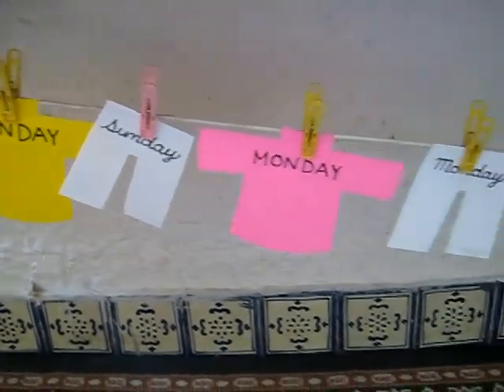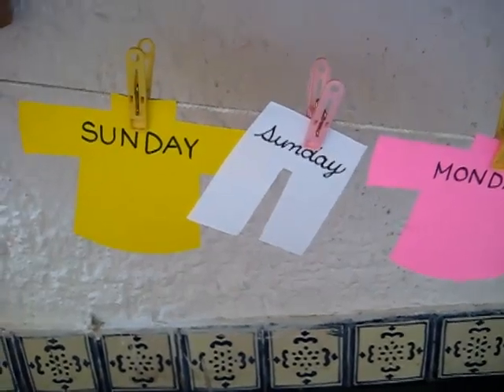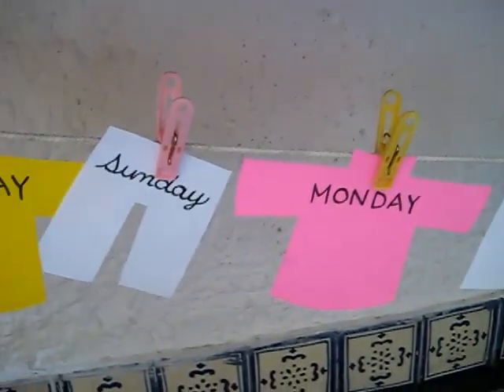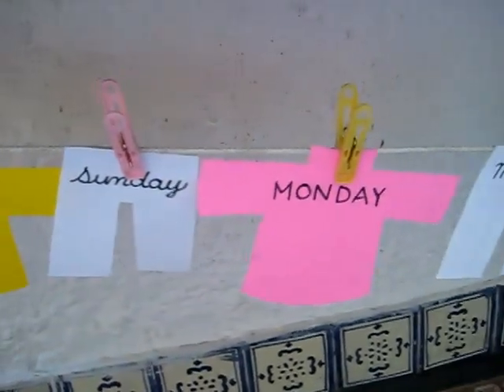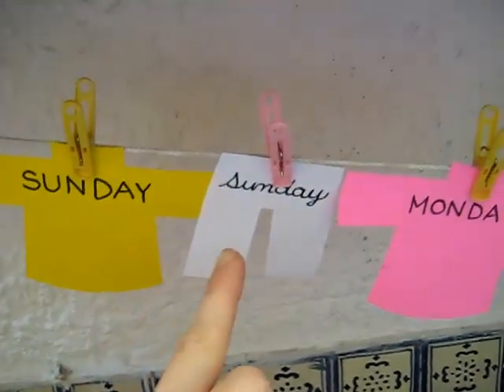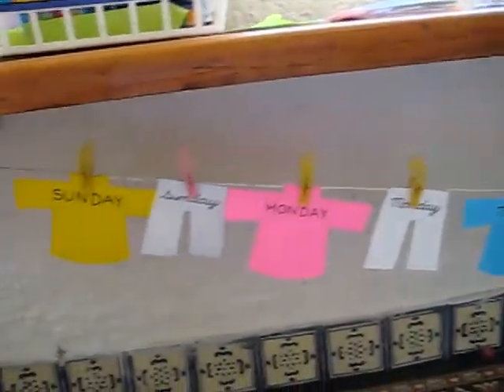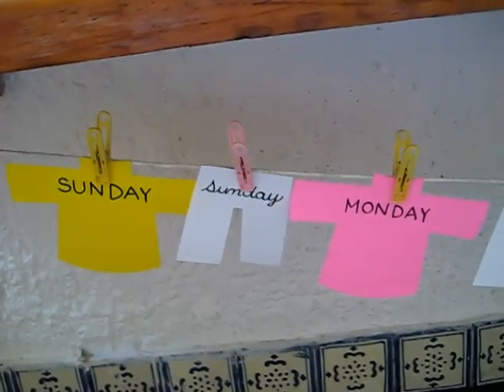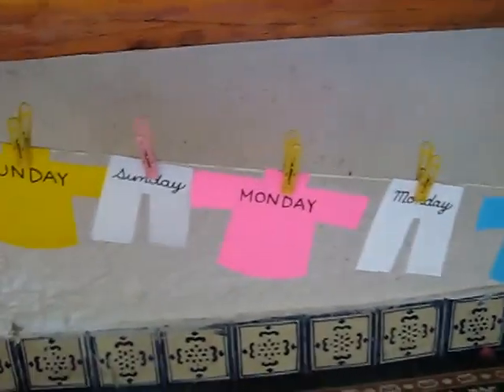Preschool - Reading, Writing, Clothes theme: Hang "days of the week" print/cursive laundry on line.